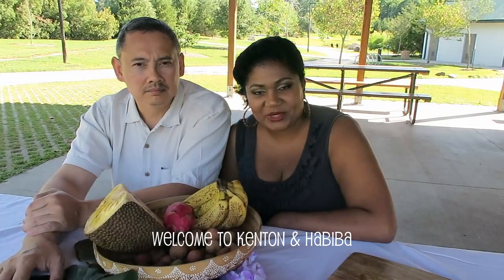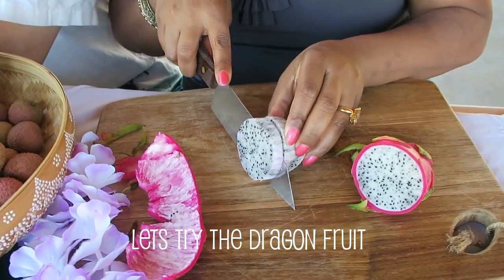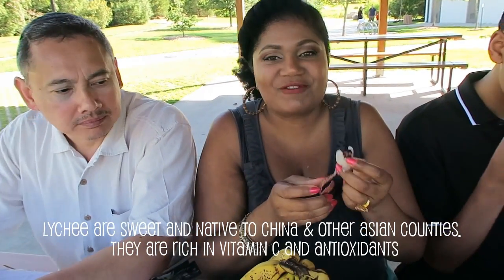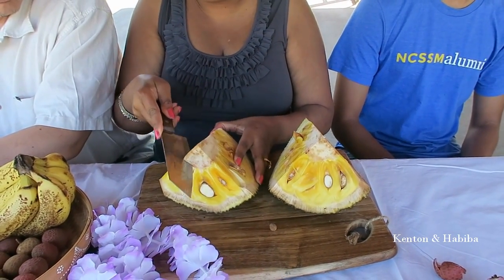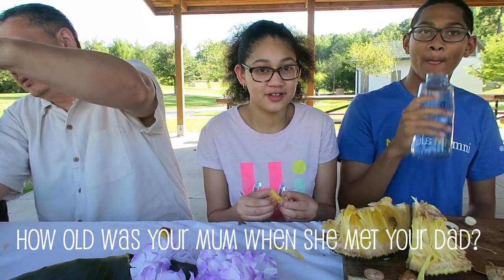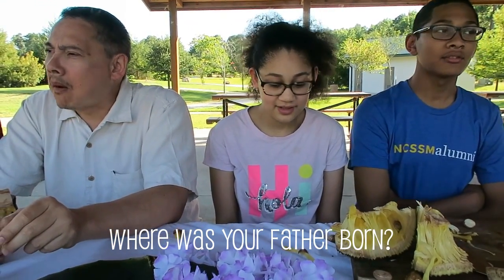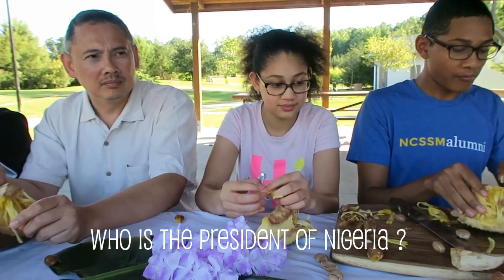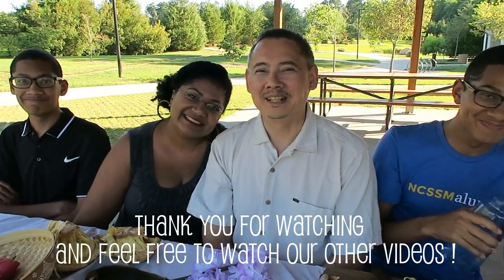EAT WITH US EXOTIC FRUIT + How Much do the Kids know about Us ?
We made it to 1k Thank You! More to Come! Today we spend an afternoon in a park eating exotic fruit with the kids and getting to hear how much they know or don't know about us. This is our first time eating fresh Jack fruit, Dragon fruit and Lychees .Lets see how this goes (-: